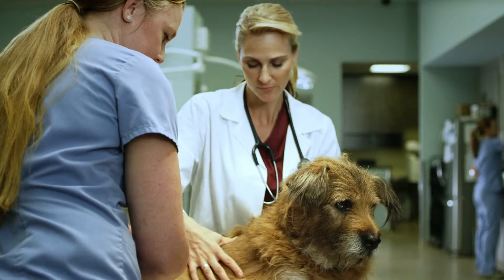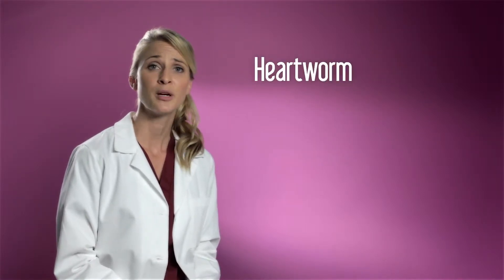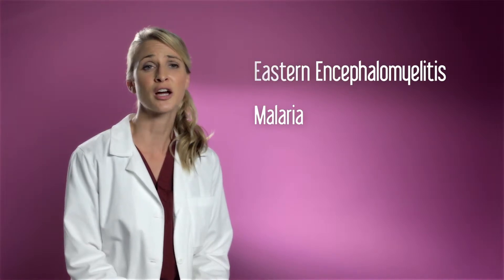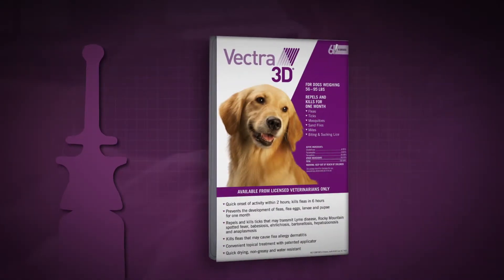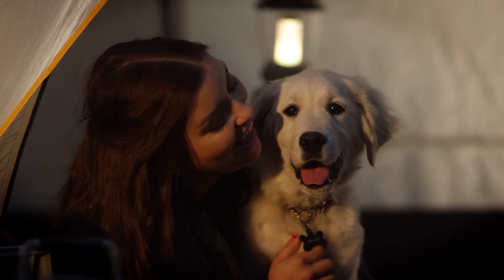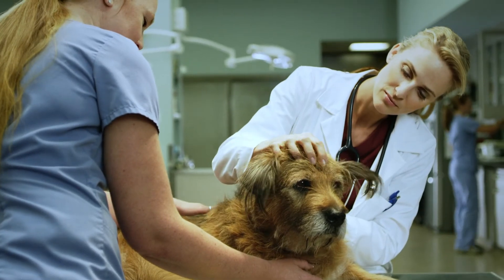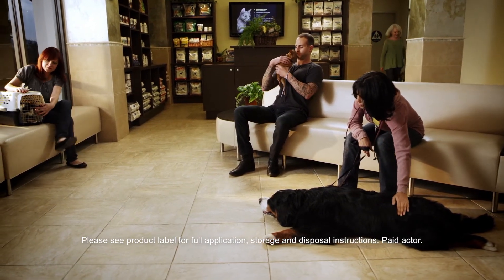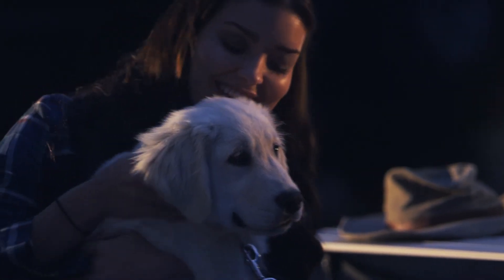Vectra MOS FN